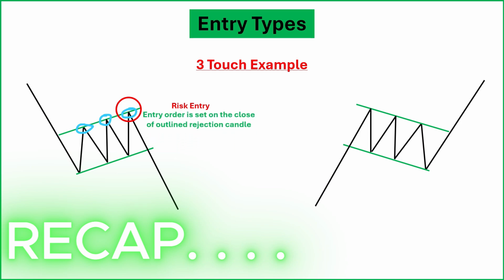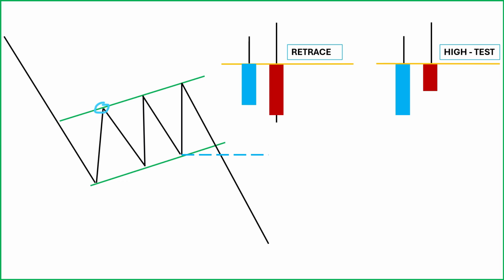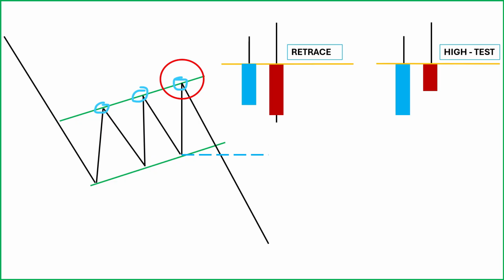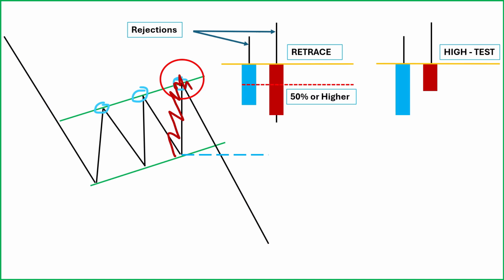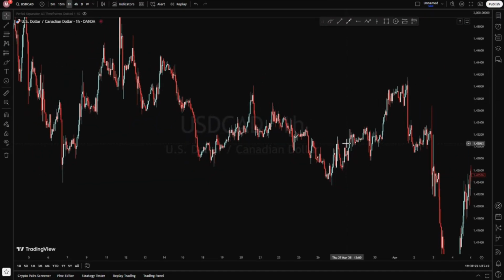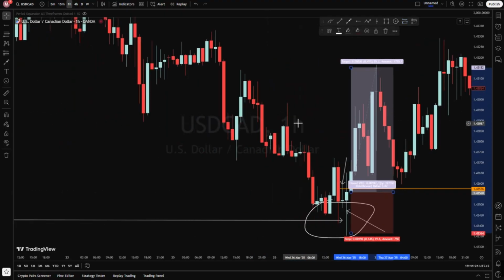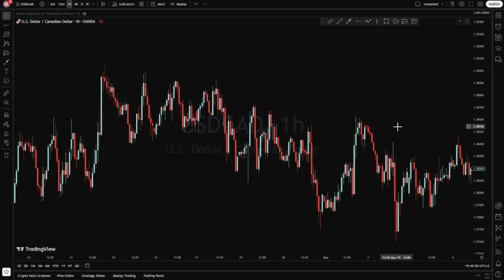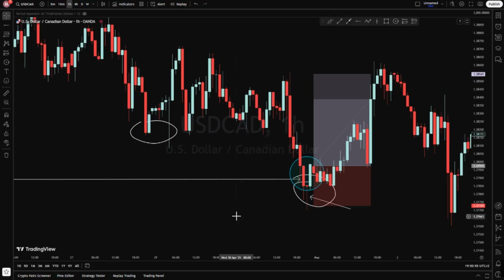Structure, Rejection, and Smart Risk Entries – Full Breakdown!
Welcome to MoeketsiTrades_FX 👊

In this video, I share my personal trading insights using a clean, structure-based approach to the markets. No indicators, just pure price action and market flow.

Let’s grow together. Drop your thoughts or questions in the comments — I always reply.